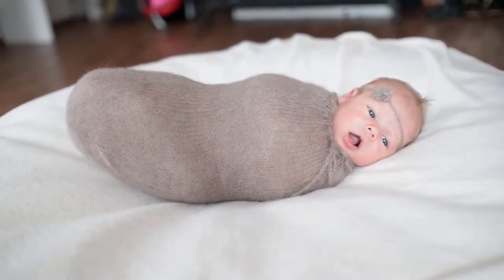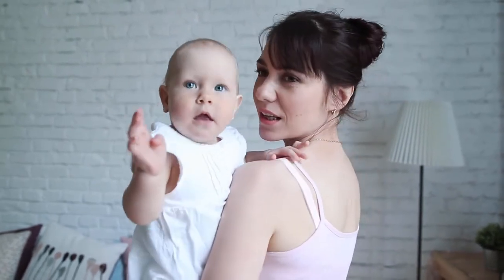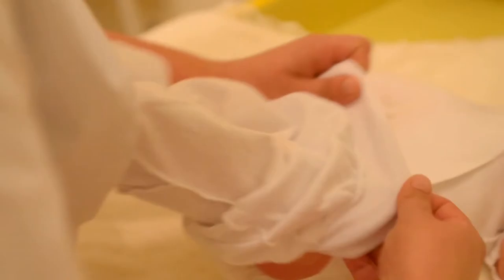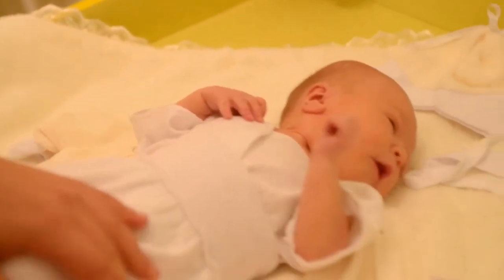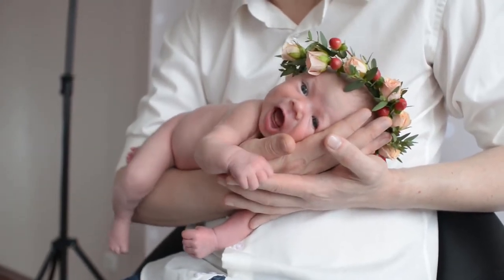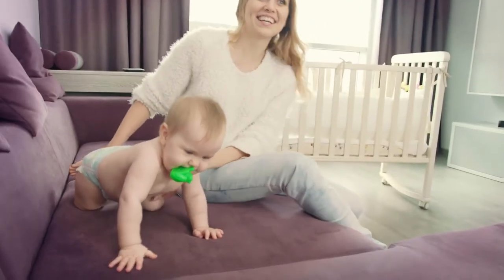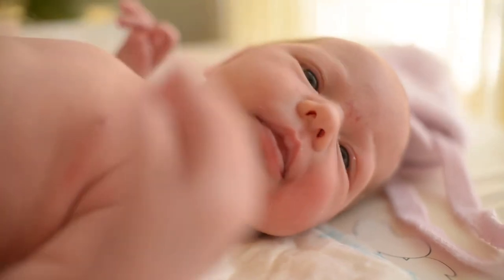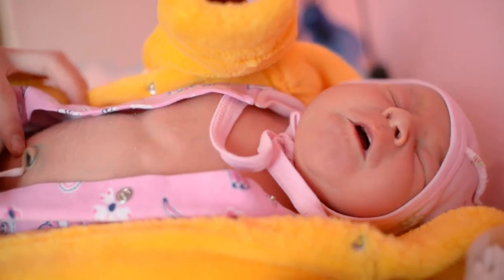EH-LIFE Baby Wooden Hair Brush, Natural Goat Hair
Make sure this fits. by entering your model number.. HIGH QUALITY & GENTLE ON SCALP - Made of natural goat hair bristles, and the handles are ergonomically designed and made from eco-friendly sustainable bamboo, the manufacturer's "EH-LIFE" brushes are gentle on your precious little one's head.. GROWING WITH YOUR BABY - Start with the natural goat hair bristles for your newborn's fine hair to help prevent cradle cap, with your baby grows, regular brushing will help with blood circulation & scalp stimulation to promote a healthy head of hair.. INDEPENDENCE - Toddlers can learn to brush their own hair when ready to do so with adult supervision. The handles are easy to hold for little hands, it helps your kids more independent at the same time.. HEALTHY WAY - As the bristles gently massage your baby's scalp, brushing their head in the morning, after bath and before bed will help in calming and relaxing your baby.. KINDLY NOTE - Some shedding may be experienced for the goat hair bristles especially when it is new. As these bristles are natural, shedding can happen like the manufacturer's human hair. And maybe a little smell when first use, just let it go in the fresh air it will be fine. Additionally, NOT TO WET IT